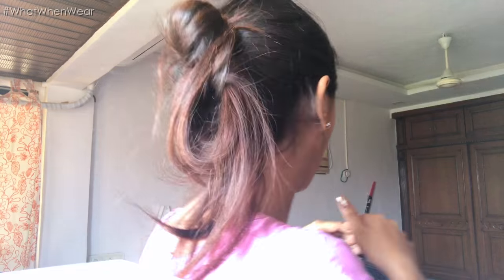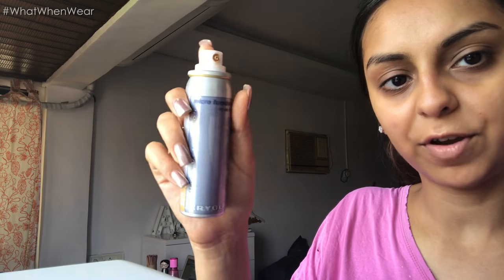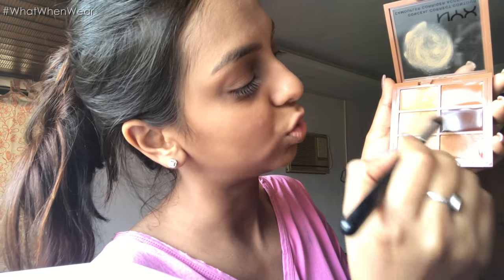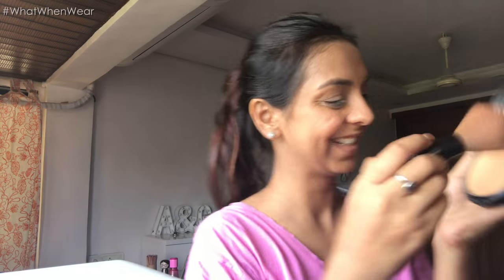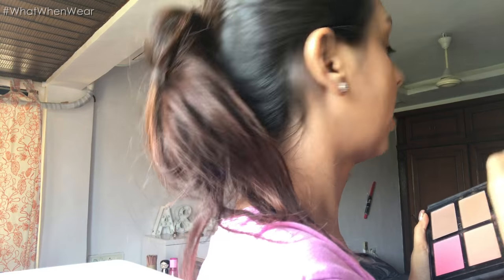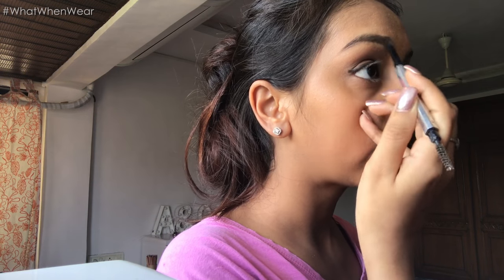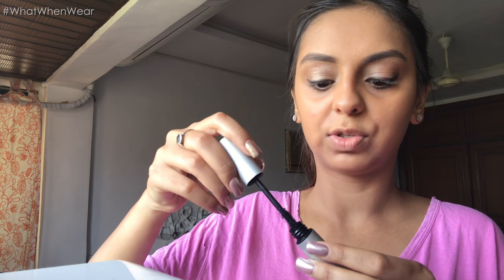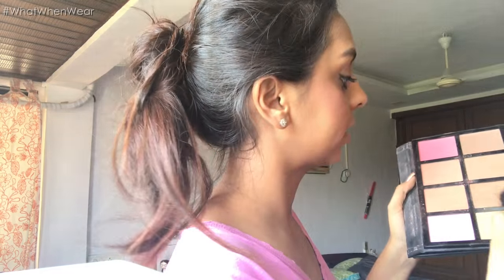Chatty Get Ready With Me | Dressy Day Look For Indian Skin Tone | What When Wear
♥ Expand this for details ♥

I thoroughly enjoyed shooting this video, I hope you guys had fun watching it as well! :)